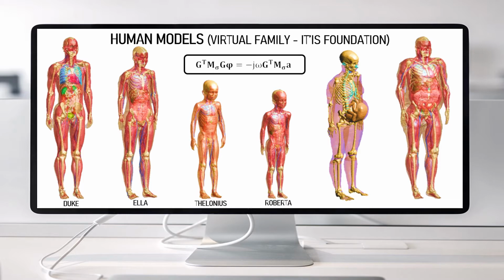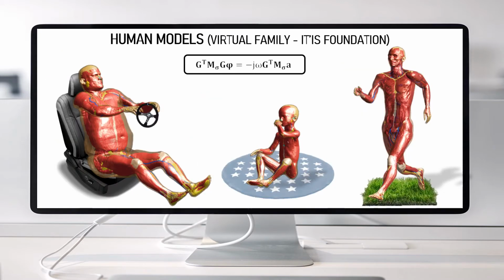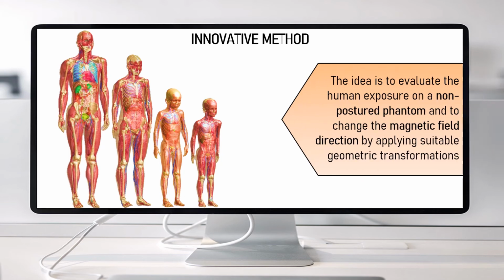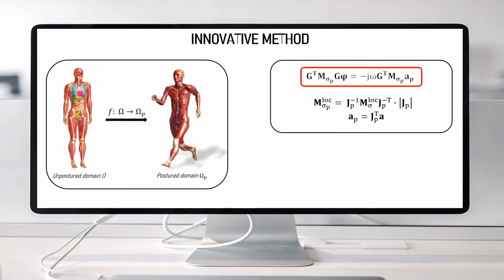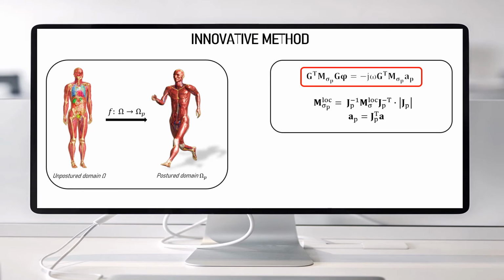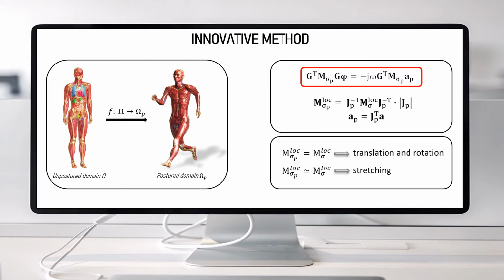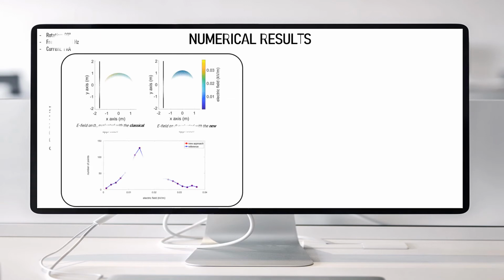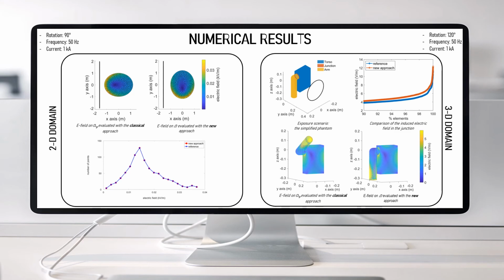Human Exposure to Low-Frequency Electromagnetic Fields